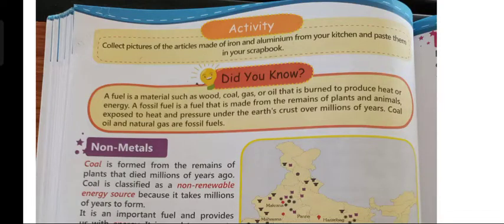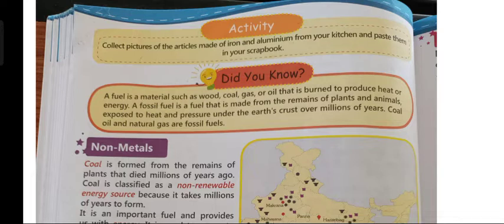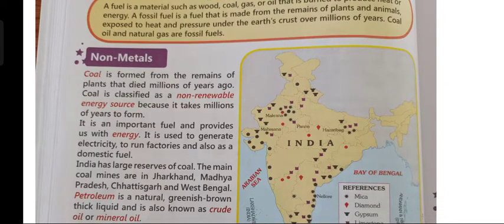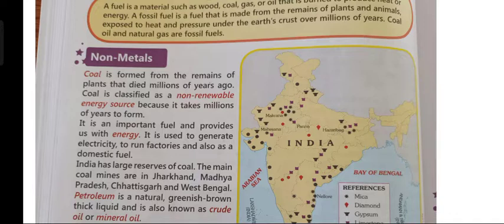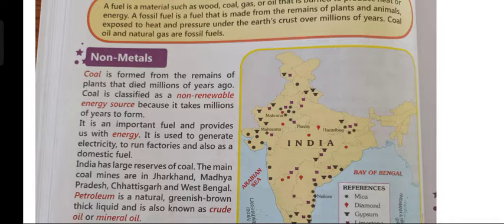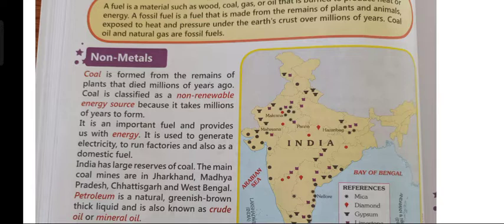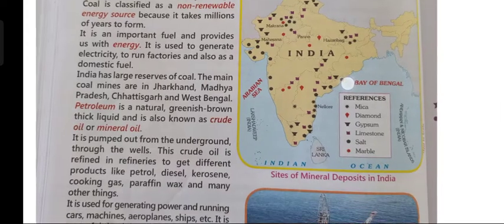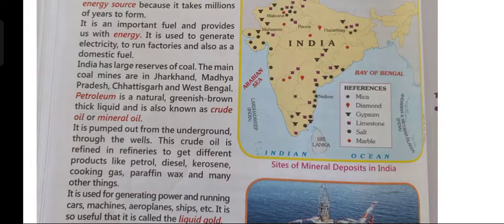Class 4 Social Studies Lesson-11 (III)